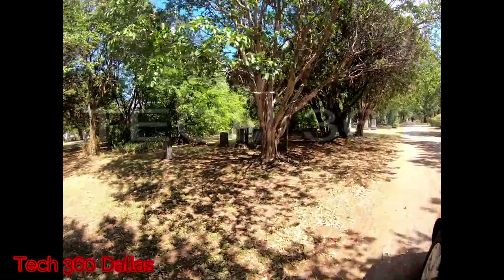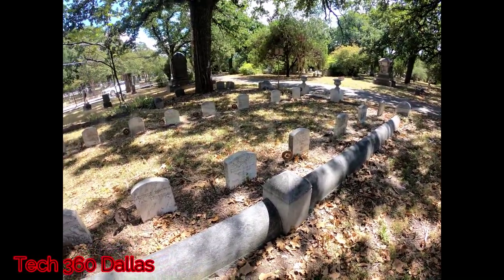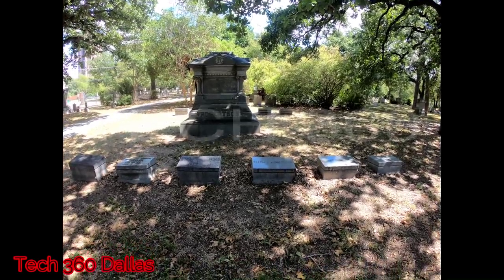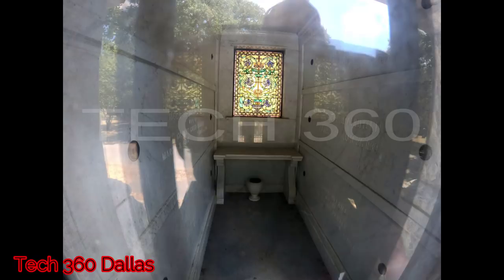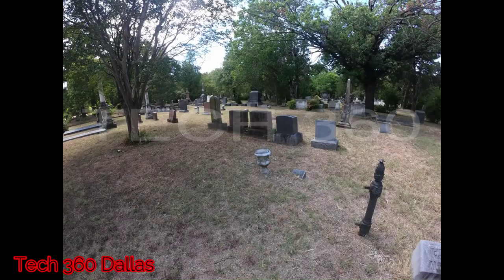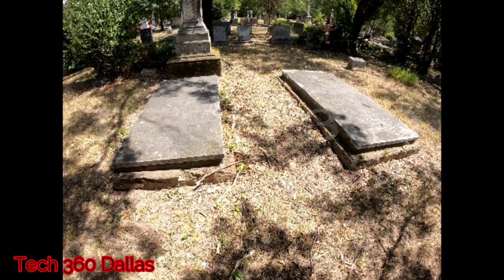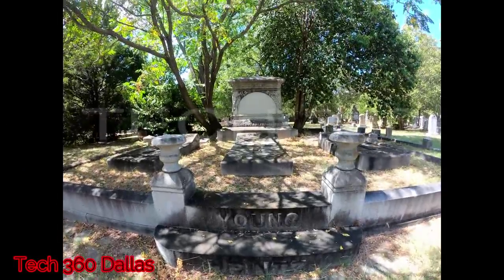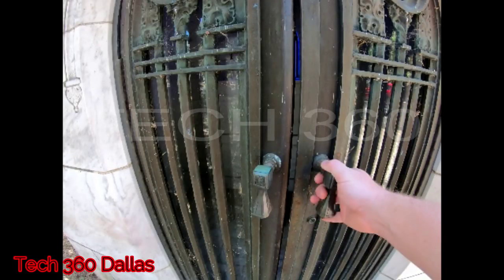GraveYard Tour! Greenwood Cemetery! Open crypt!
Beautiful and creepy cemetery Down in Dallas texas " Greenwood Cemetery"
Final resting place of:

Members of the Texas legislature
Speaker of the Texas House of Representatives
US Congressman
Mayor of Dallas
Confederate army generals
Texas Rangers and Bounty Hunters
MANY Confederate soldiers
Bankers and philanthropists
Attorneys and mayors of Dallas
And many many many more!